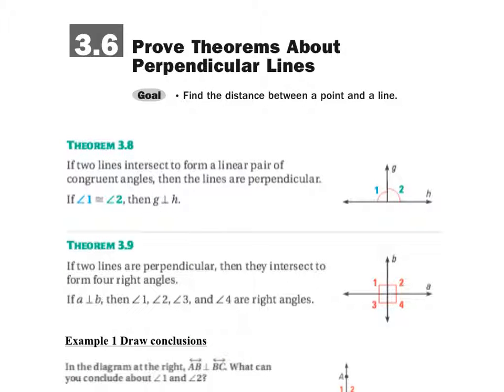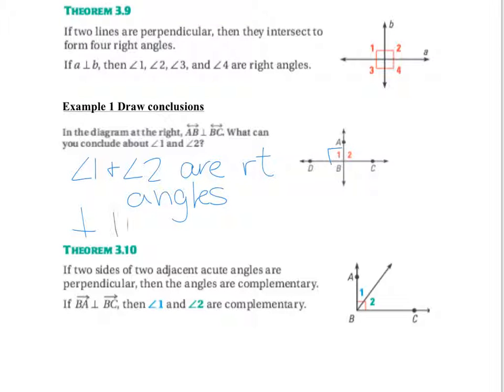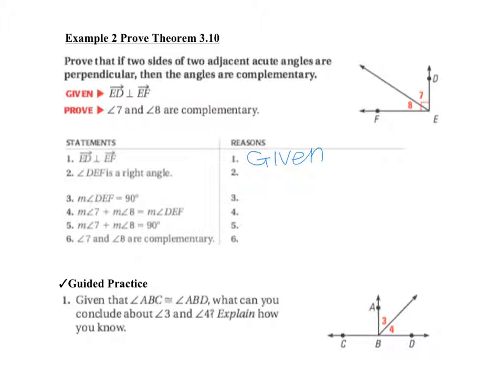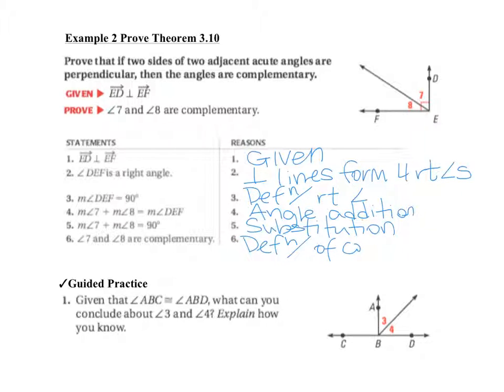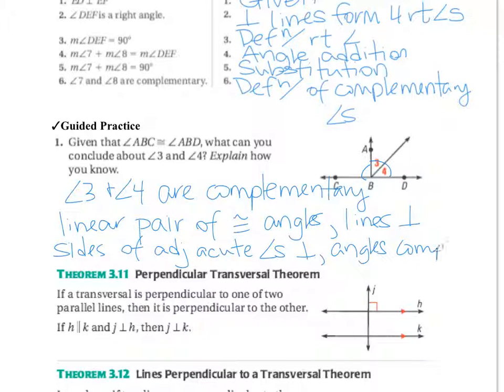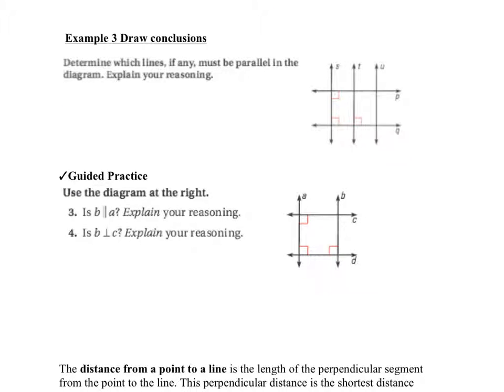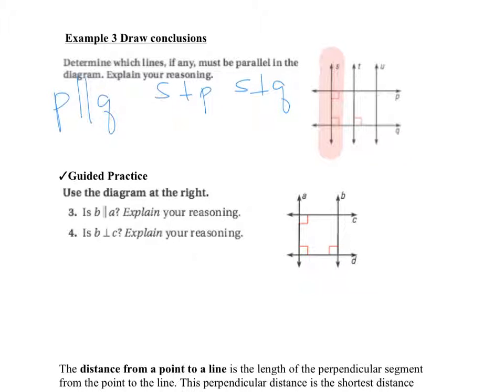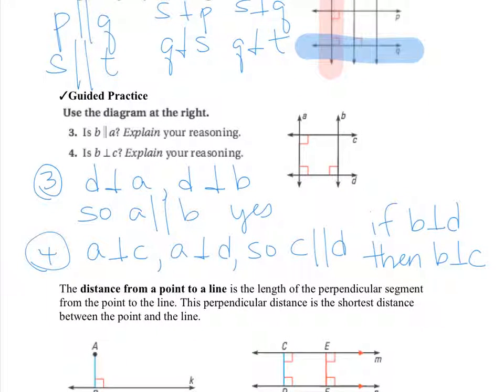acgeo 3-6 day 1 video